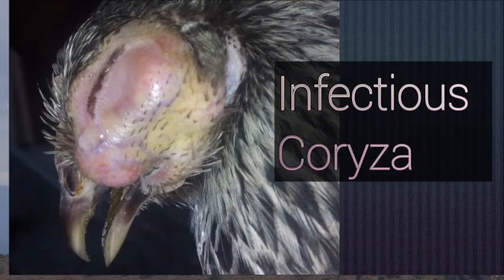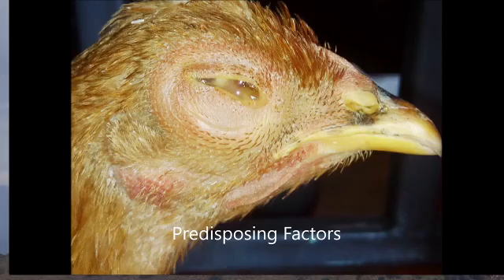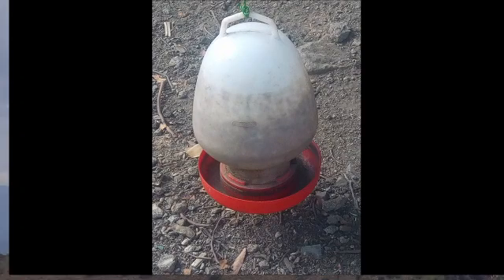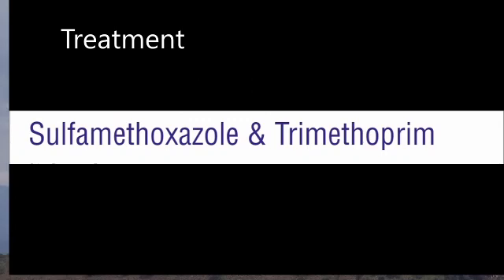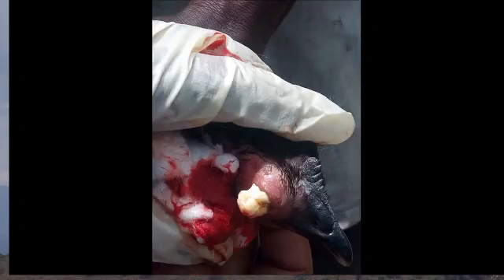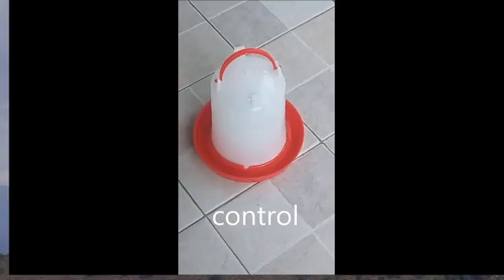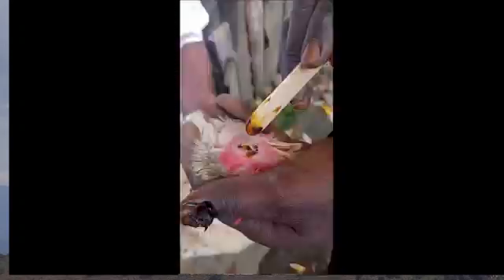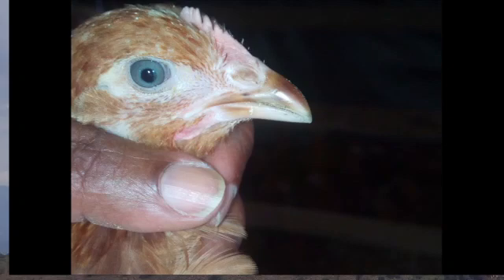Infectious coryza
A bacterial infection of the eye and surrounding structures of chicken whose incidence has  increased significantly in the recent times due to many factors that can be controlled through good management practices